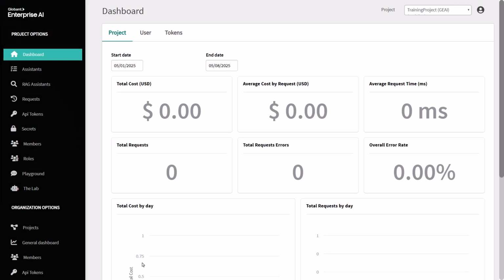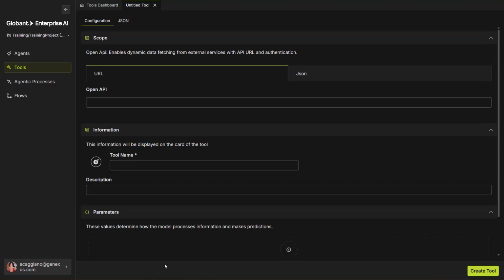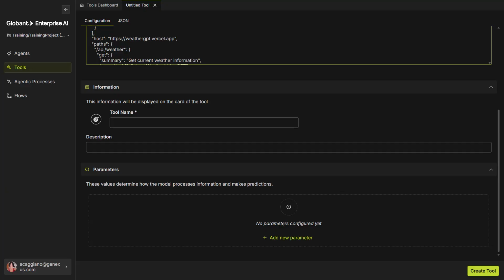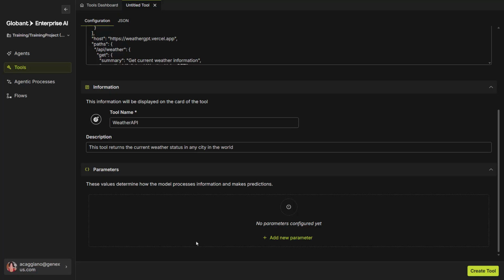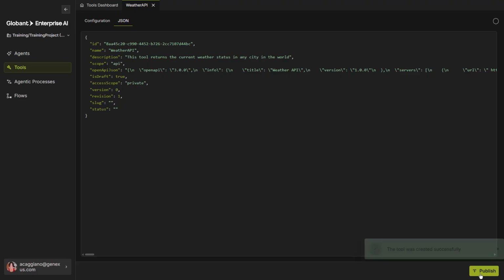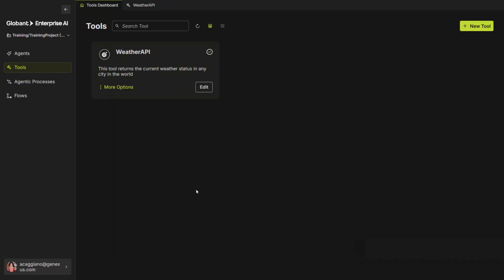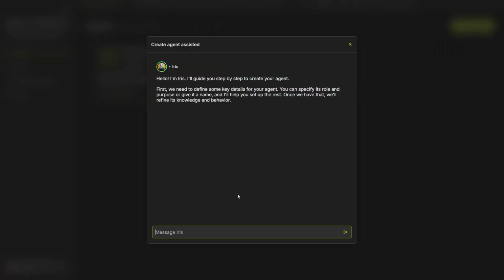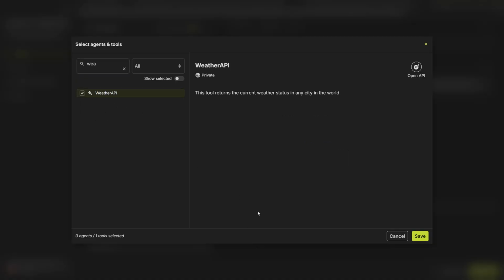How to create a Tool